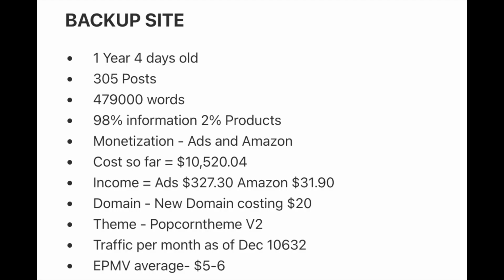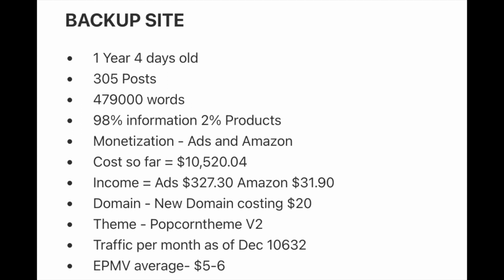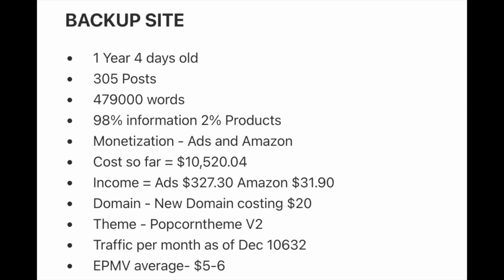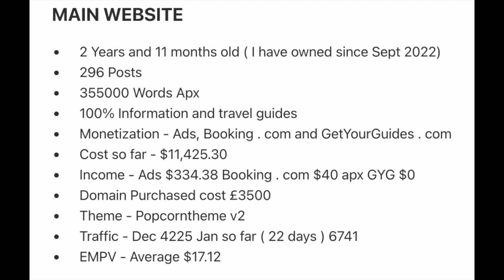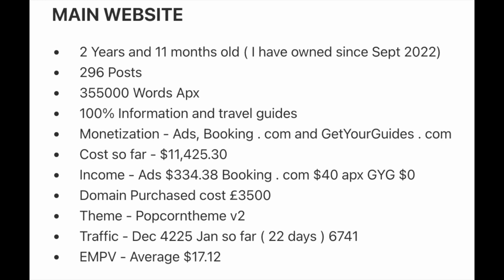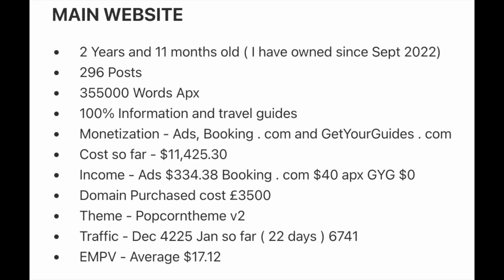200% Organic Growth 🔥 Keyword Clusters ( Video 3 )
This week I talk about keyword clustering and topical authority and the tools im using for this
Also, the growth of the organic traffic and all the cost involved so far.

My electric desk